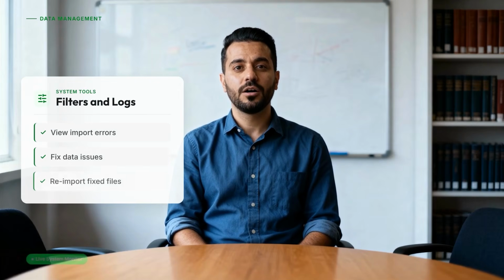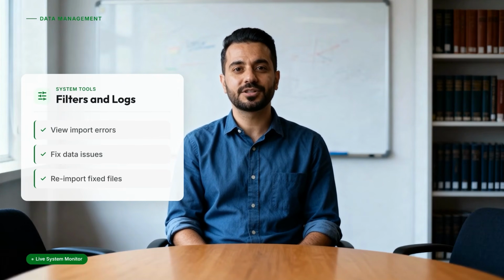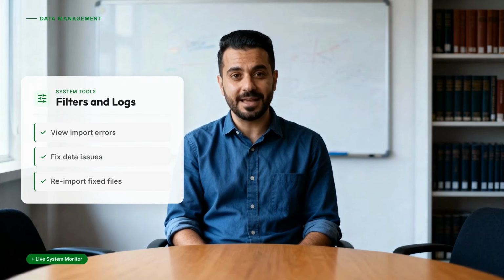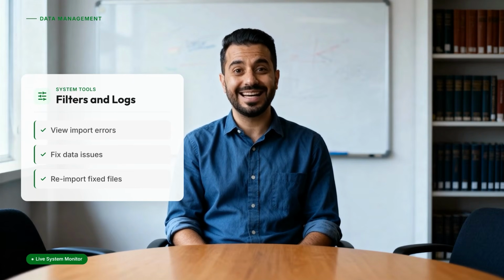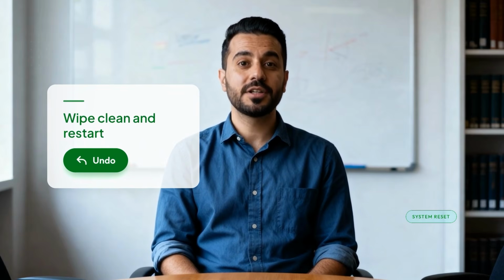Save Hours on Accounting: Automated Xero to QuickBooks Migration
Switching from Xero to QuickBooks Online? In this tutorial, we walk through both ways to migrate your data — the manual Excel/CSV method and the faster Dancing Numbers app method — so you can pick what works best for you.

We cover exporting customer data from Xero, formatting it in Excel, and importing it into QuickBooks Online using the built-in import tool. Then we show how Dancing Numbers goes further — mapping custom fields, auto-matching columns, reviewing import logs, undoing an import if something goes wrong, and even importing data types QuickBooks doesn't support natively (like journal entries, classes, credit memos, and sales orders).

🔑 What you'll learn:
- The 2 ways to migrate data from Xero to QuickBooks Online
- How to export contacts from Xero and prep them in Excel
- Limitations of QuickBooks Online's native import tool
- How to install and use the Dancing Numbers app
- Mapping fields, saving mappings, and fixing import errors
- How to undo an import and review activity logs
- Importing journal entries, classes, and other unsupported data types

📅 Book a free QuickBooks data migration consultation — link in the pinned comment.

Learn the fastest way to handle your QuickBooks Online migration without the manual headache. Compare the standard Excel process against automated tools to save hours of time.

Moving your financial data requires careful planning, especially when switching platforms. This guide breaks down the two primary methods for getting your information into your accounting software: the manual Excel import and third-party plug-in solutions. Whether you are a business owner or a bookkeeper, understanding these options helps you avoid common pitfalls like formatting errors and long export times.

While the manual Excel method for QuickBooks Online migration is free, it often comes with significant limitations that can slow down your workflow. We analyze why many users eventually choose a plug-in to simplify their QuickBooks data import process. By evaluating the pros and cons of each, you can select the right approach for your business needs.

If you need to import data to QuickBooks efficiently, this breakdown shows you exactly where the friction points are. See how to streamline your accounting software setup and reduce the manual labor typically required for system transitions.